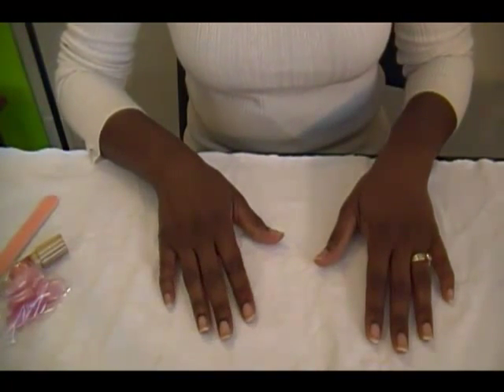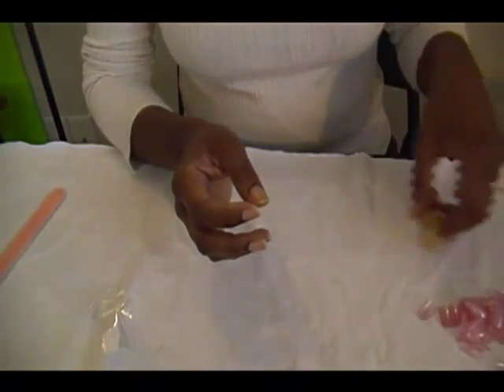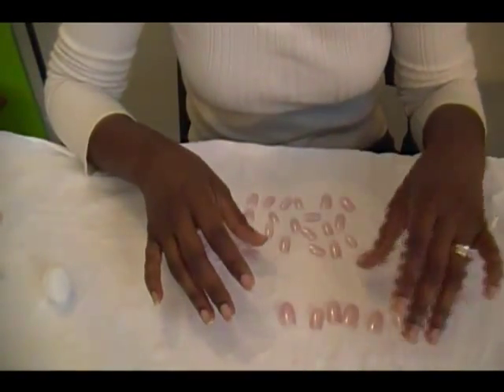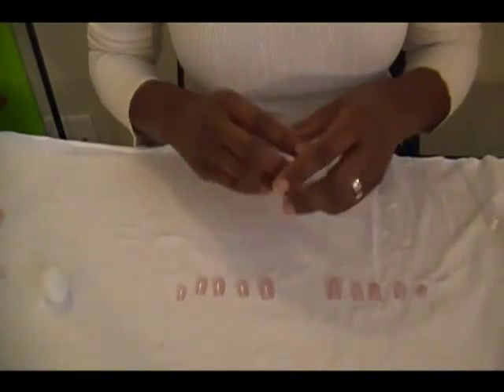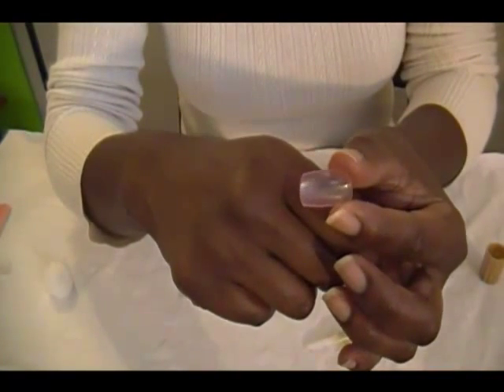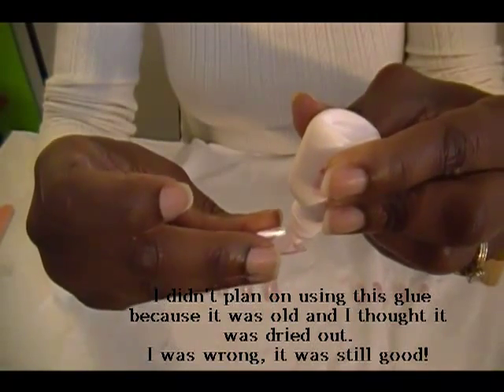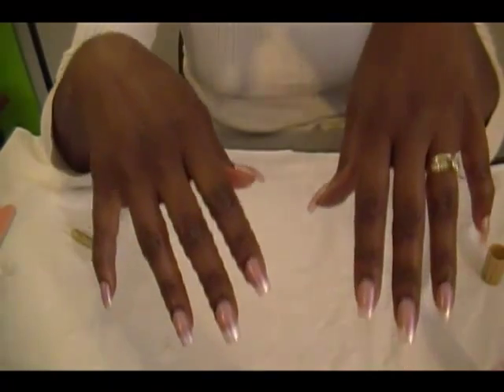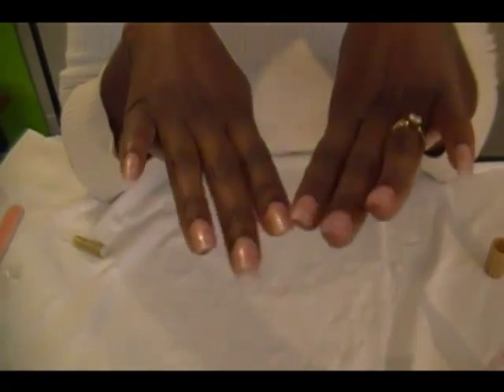Glue On Artificial Nails (How To)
This is a tutorial on how to glue artificial nails onto your natural nails.  I hope this can help the beginner or give ideas to the experienced.  Enjoy!